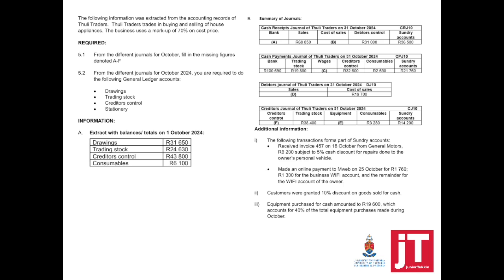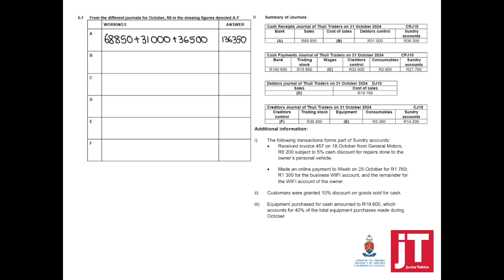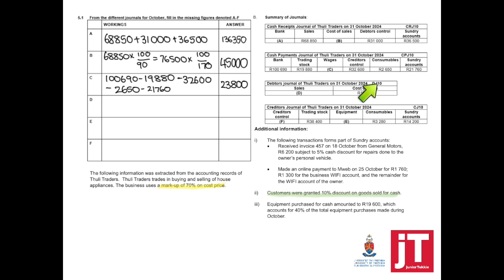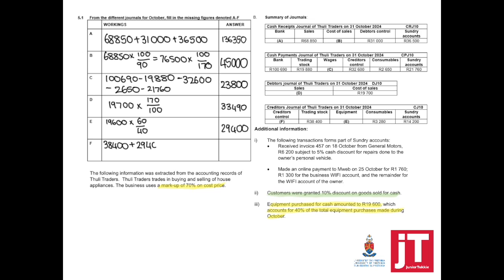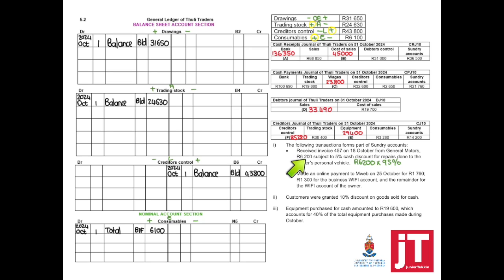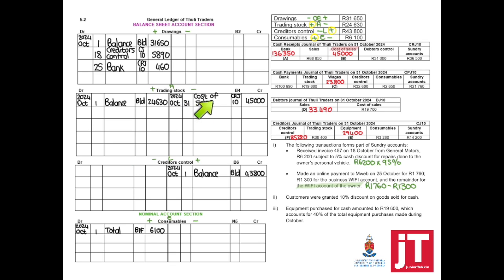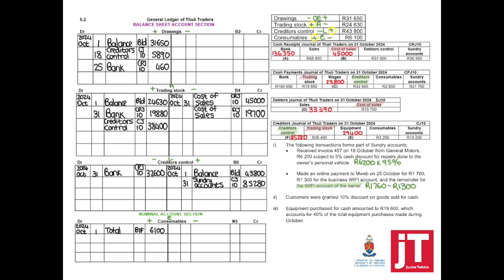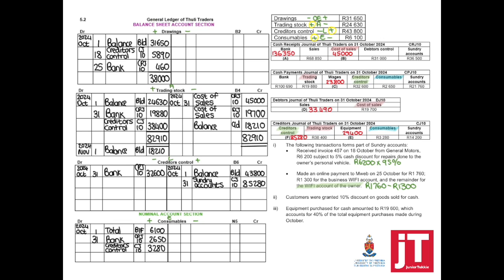Gr 9 - Accounting - Chapter 3 - Creditors - Activity 5